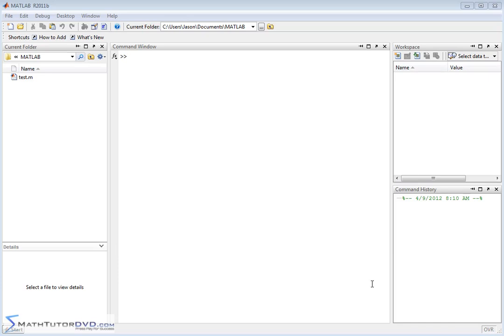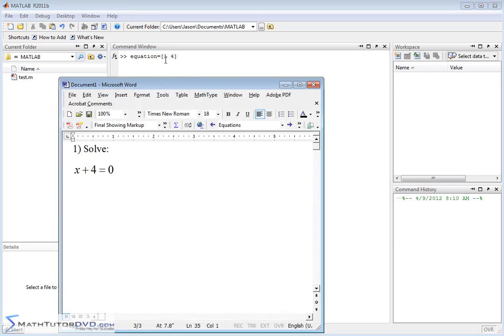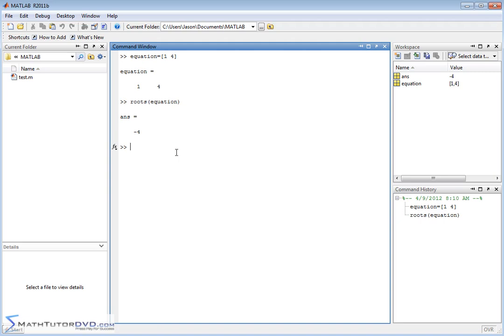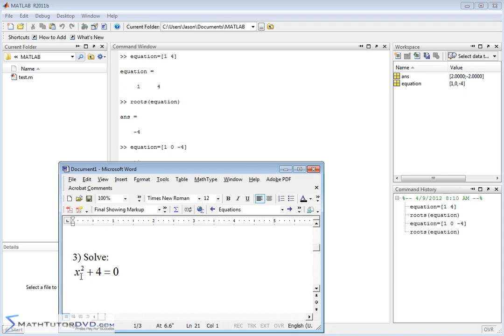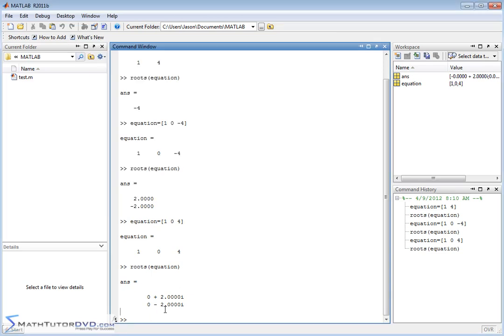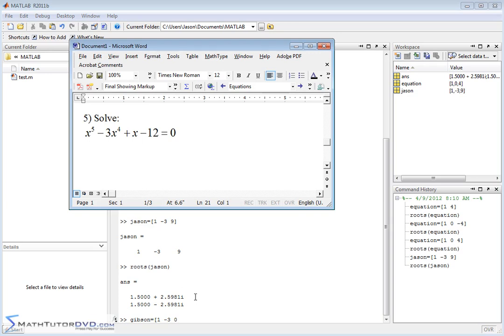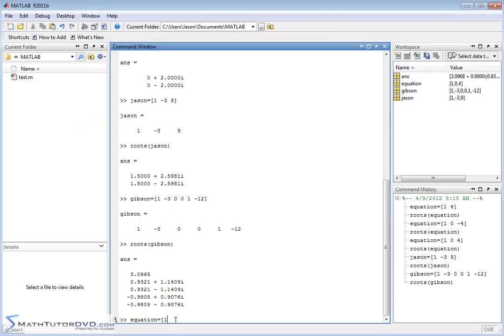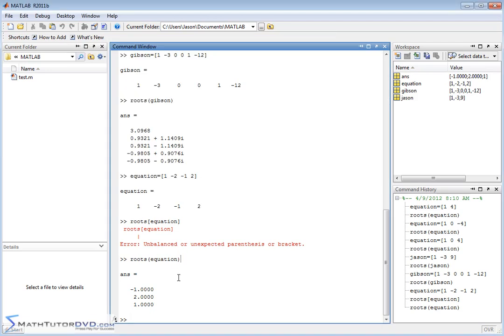Matlab Tutorial - 49 - Solving Algebraic Equations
Learn how to solve algebraic equations using the built in features of matlab.